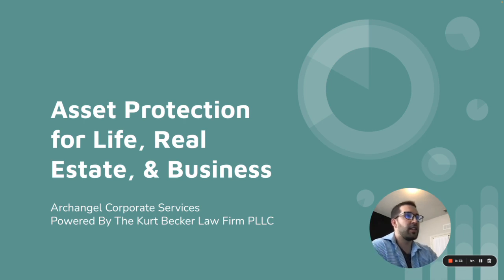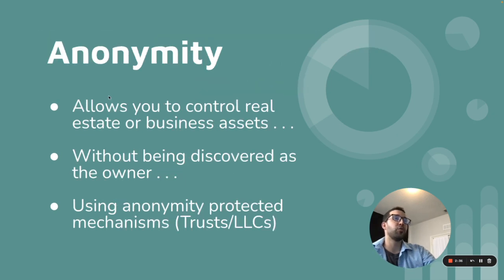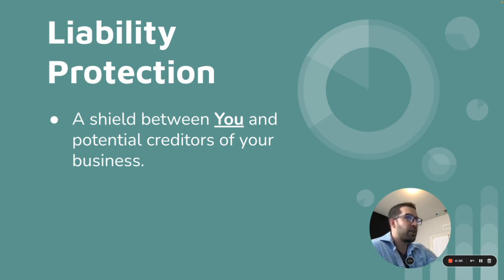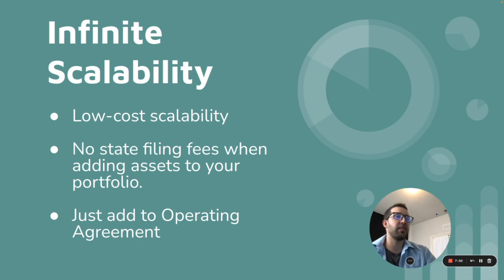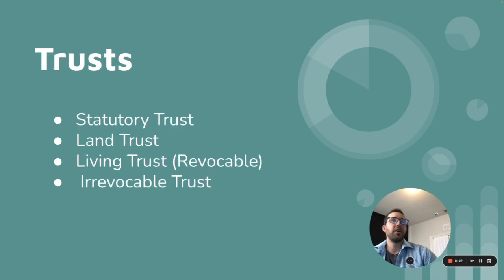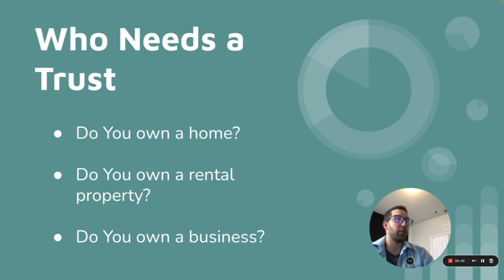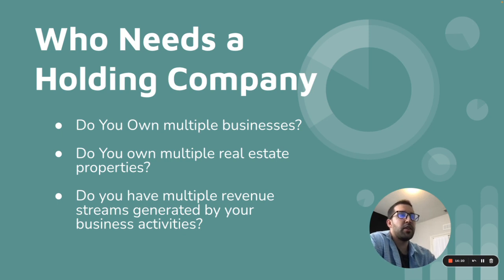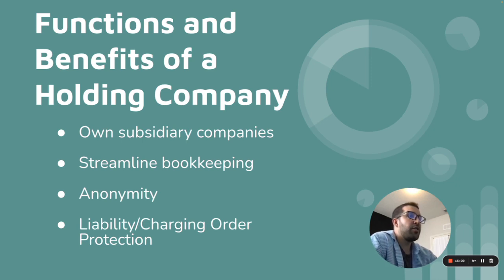Asset Protection Survival Kit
🔌MORE FREE VALUE 🔌

The information provided in this video should not be construed or relied on as legal advice for any specific fact or circumstance. This video is designed for entertainment and information purposes only. Viewing this video does not create an attorney-client relationship with The Kurt Becker Law Firm PLLC. You should not act or rely on any of the information contained herein without seeking professional legal advice.